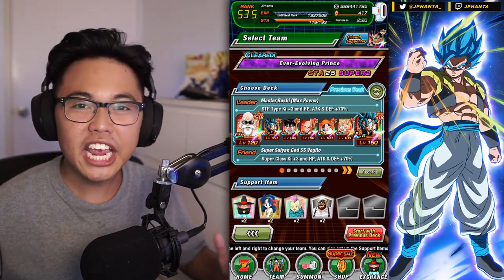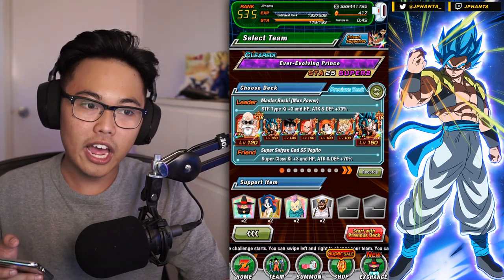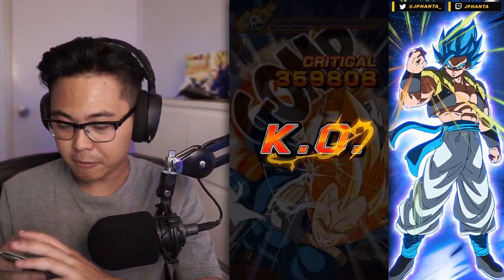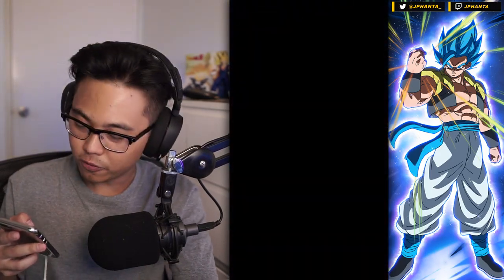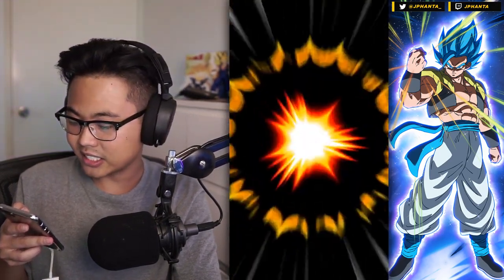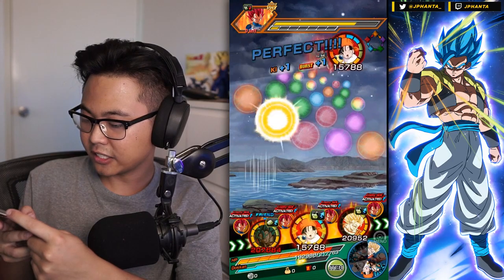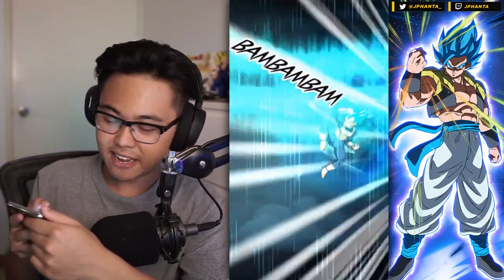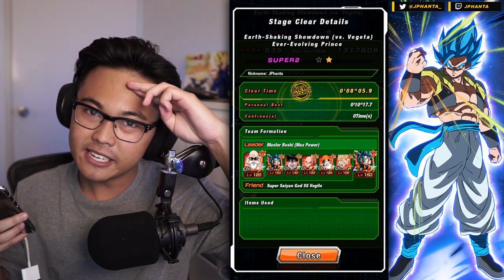F2P Guide: Transforming PHY Vegeta Dokkan Event! Super2 - 25 STA | DBZ Dokkan Battle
Super Easy F2P Team to beat the NEW PHY Vegeta